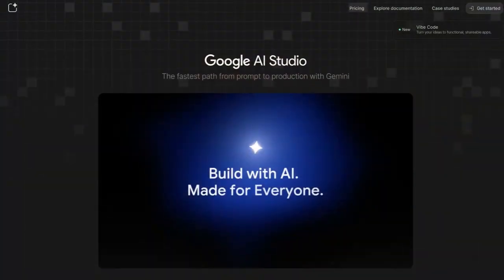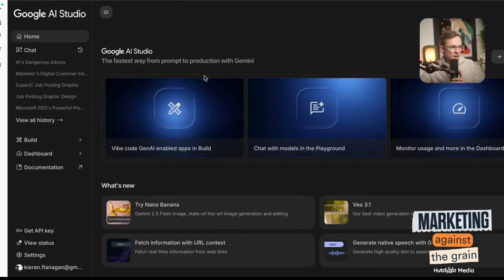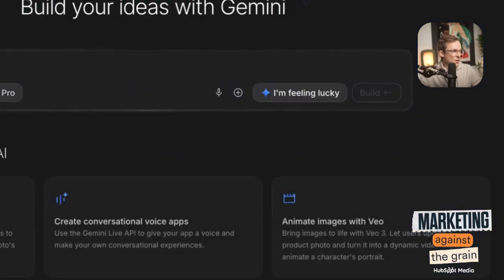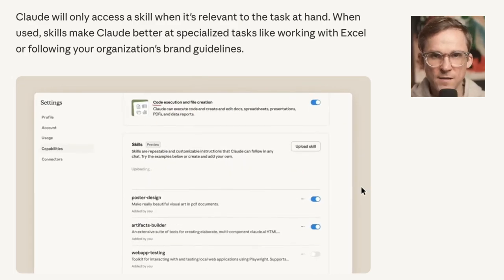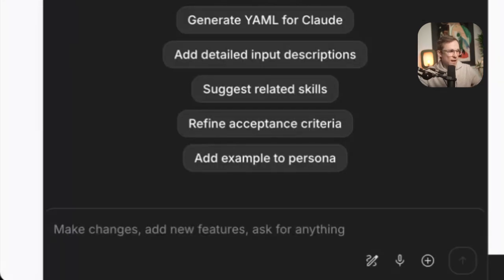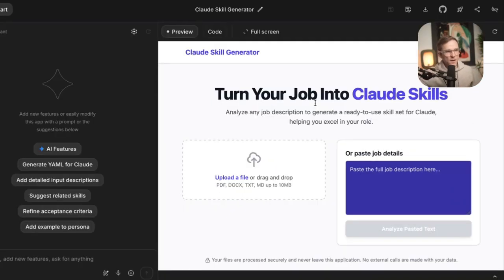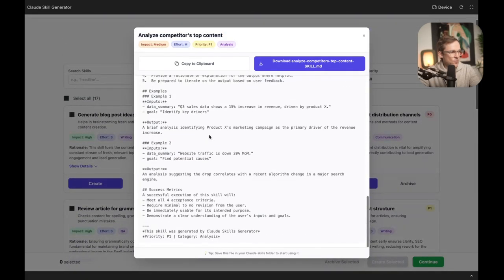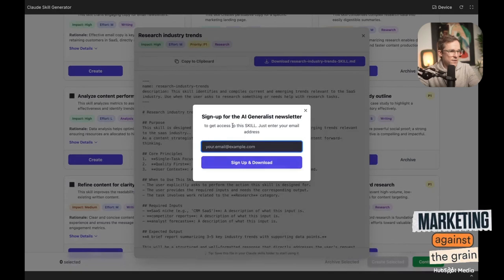Google AI Studio: How to Use Gemini Code Assist to Grow Your Business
*Use our 10 prompts to create interactive tools with Gemini Code:*
Ep. 377
How fast could you build a custom app to grow your newsletter—without writing a single line of code?
Kieran dives into Google’s powerful new AI Code Assistant and how it unlocks a new era of code-powered marketing for businesses of any size. Learn more on the true power of Google’s AI ecosystem, how to automate demand capture and email sign-ups, and practical tips for leveraging AI coding tools to grow your business today.

Timestamps
00:00 Google AI for Business Growth
05:38 App Development & AI Tools
07:35 Skill Download Email Form